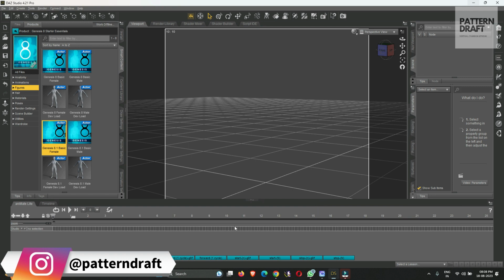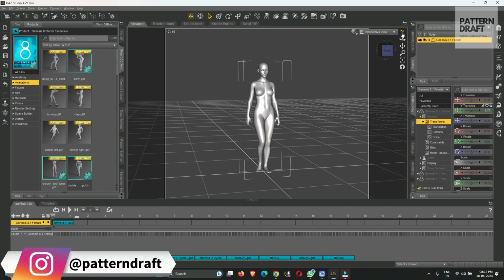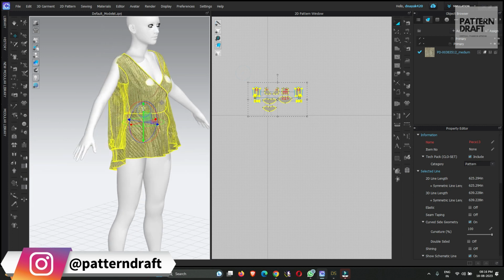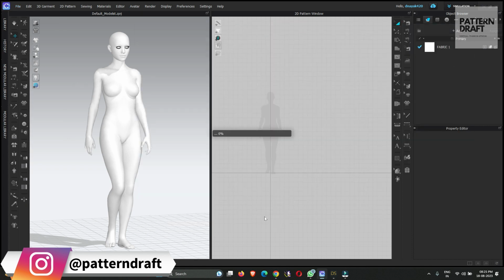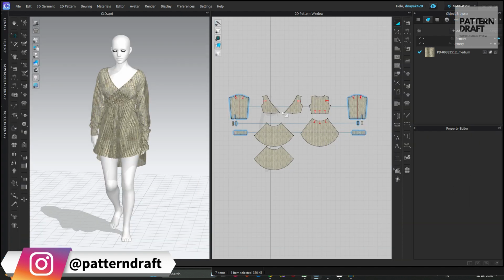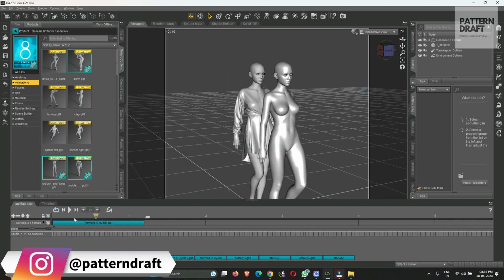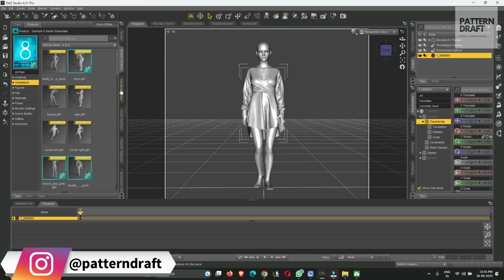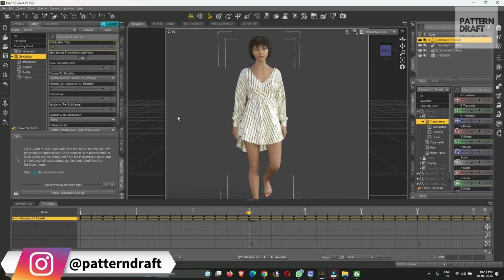Garment Animation in CLO3D and Rendering in DAZ Studio | Daz to CLO 3D and back to Daz 3D again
Hi Guyes in this video im going to show you how you can render CLO 3D cloth animation in Daz 3d